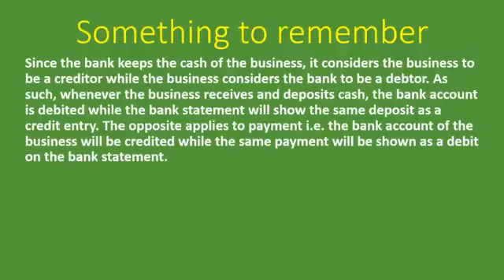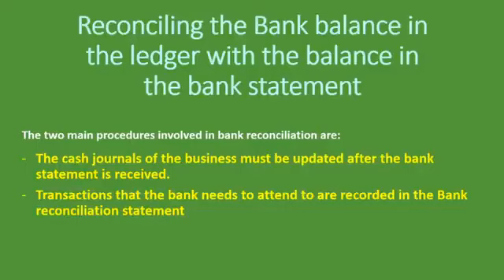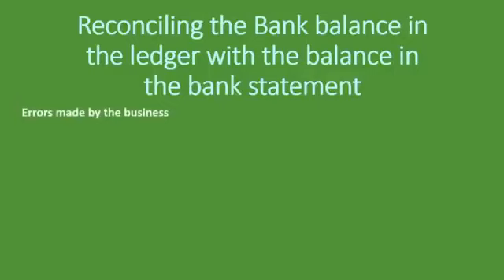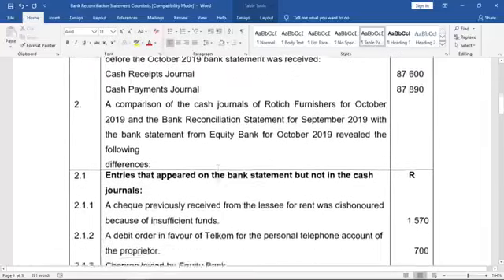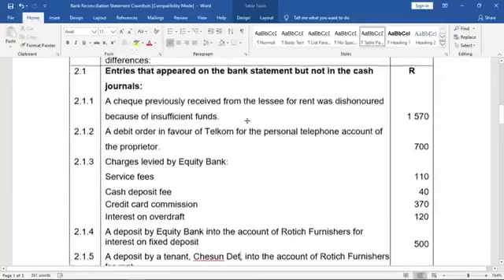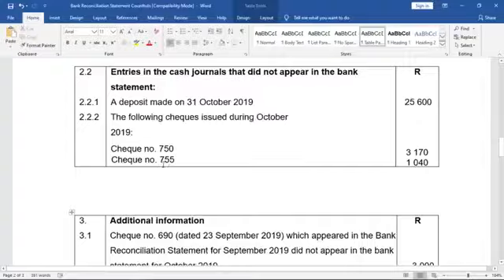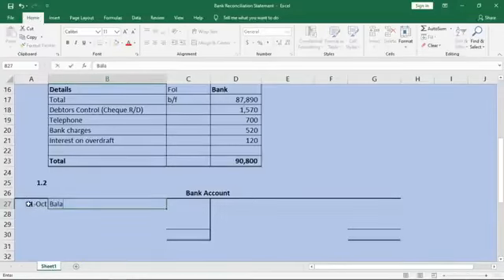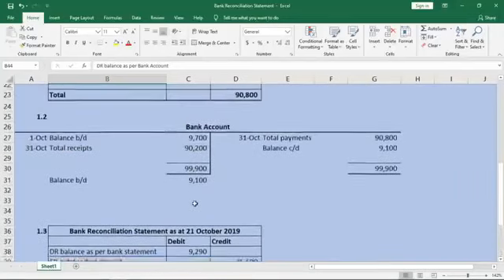BANK RECONCILIATION STATEMENT